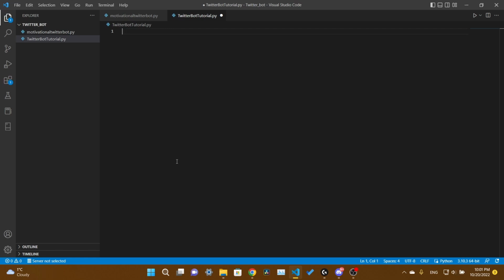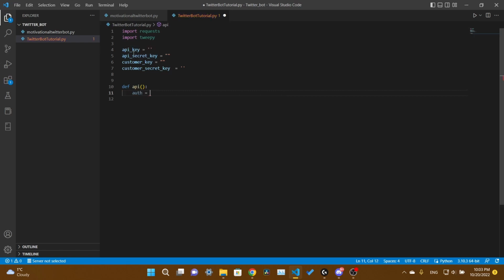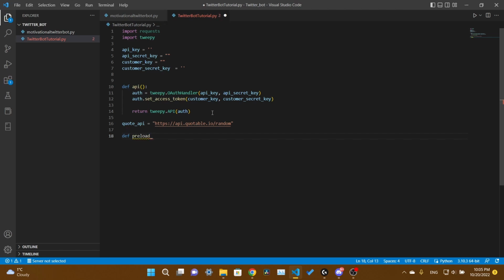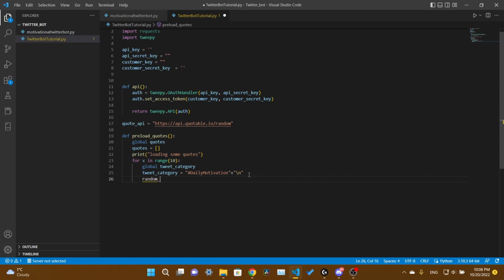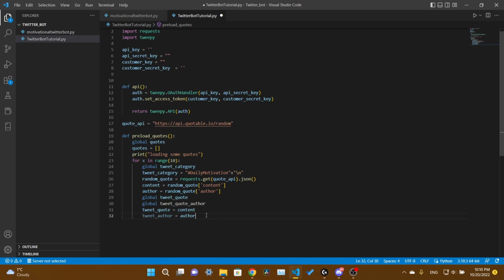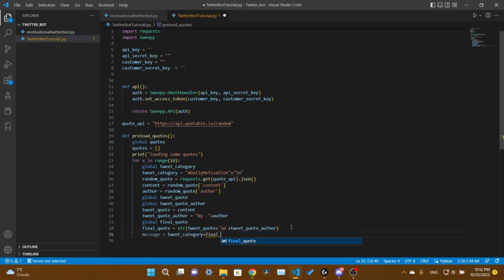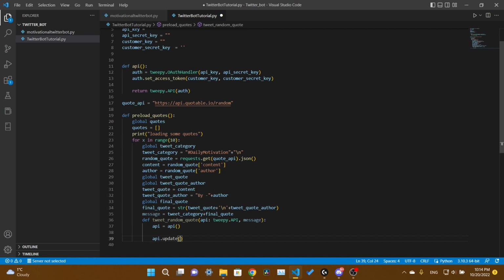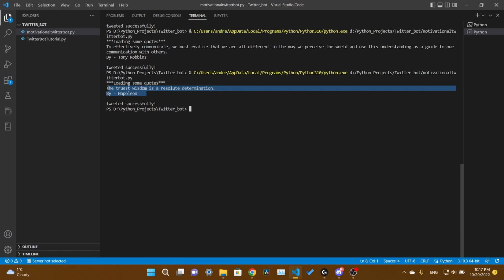Twitter Bot Tutorial with Python| GET FOLLOWERS FAST!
Hello! This my first ever tutorial. In this tutorial I am presenting a Twitter bot that I created using python. The Twitter bot serves the purpose of sending daily tweets with motivational quotes. If you want to see the final result from this video go to my twitter bot page at: